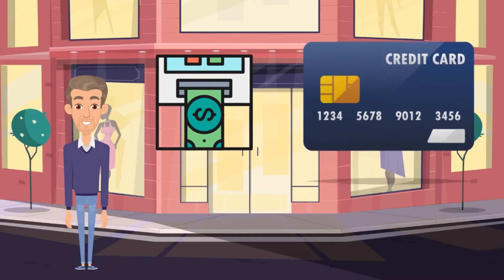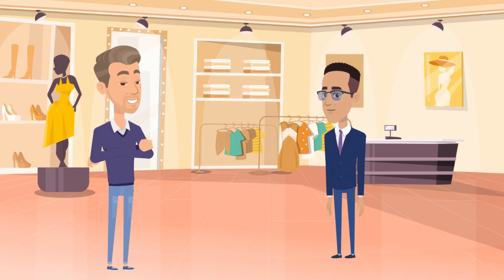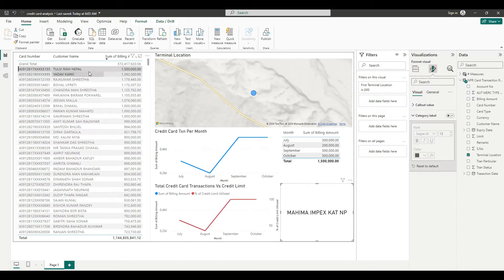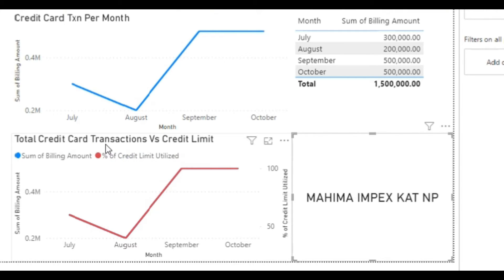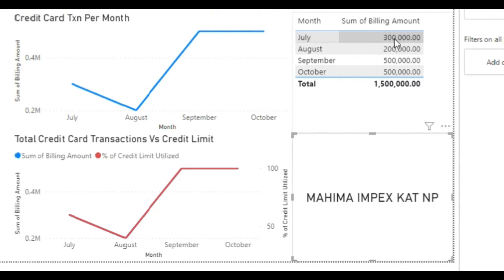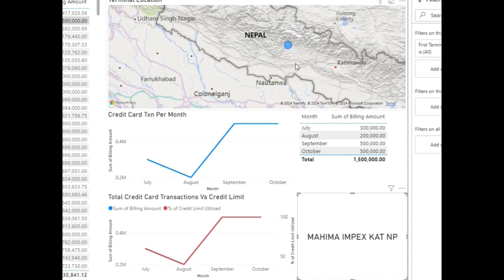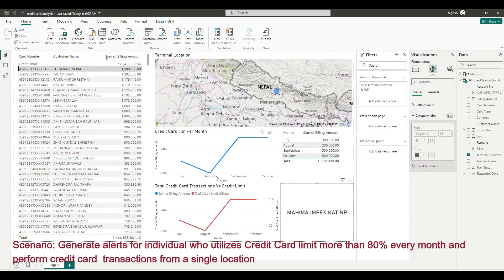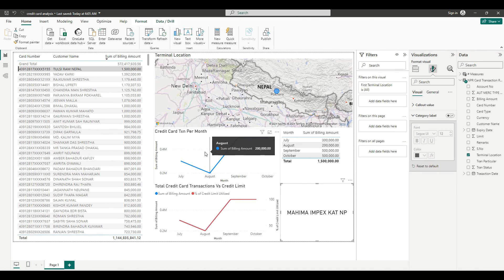Credit Card Transaction Monitoring Using Power BI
😮😮Download Free Useful  Resources for CAMS Exam👏👏
1. Top 5 Mistakes to avoid while preparing for CAMs EXAM.
2. How to answer questions in CAMS Exam with high accurancy

🚀 Ready to ace your CAMS exam on the first attempt?

🚀 Master Transaction Monitoring with Power BI! 🚀

Unlock the secrets of transaction monitoring with our online course! Gain real-time insights, enhance fraud detection, and elevate your career. Flexible learning, expert-led.